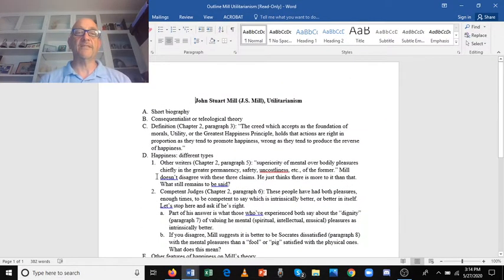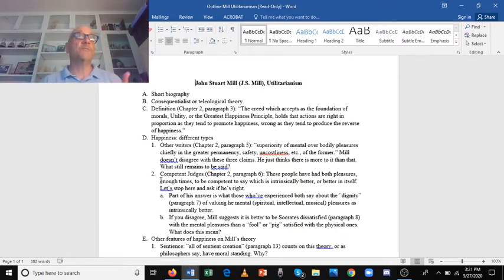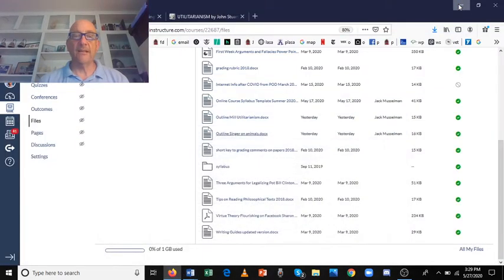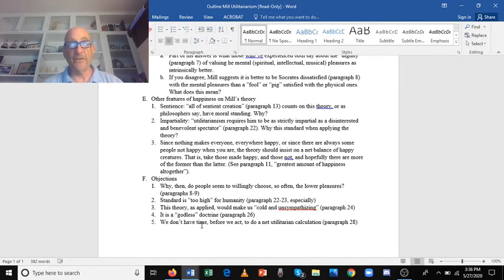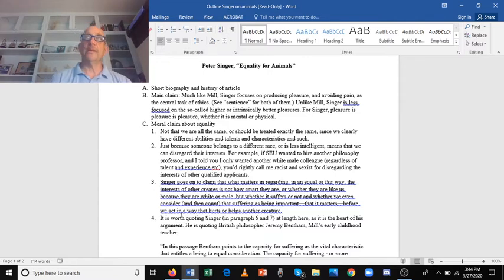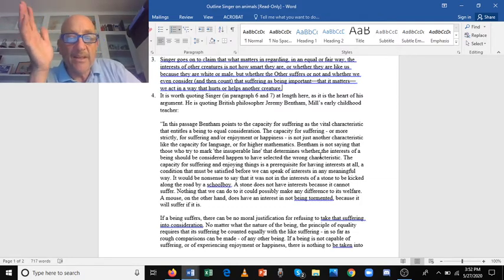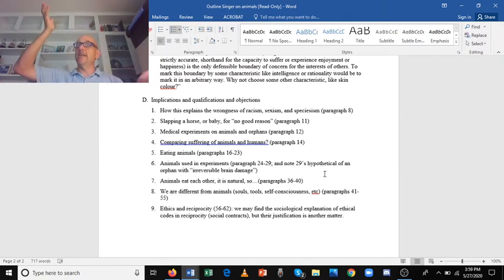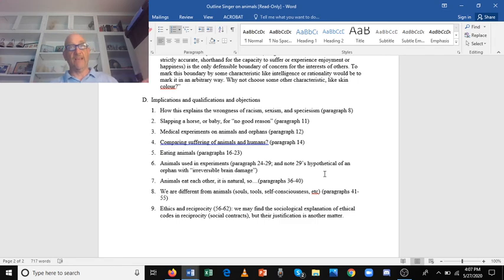ethics lecture Utilitarianism Week 2